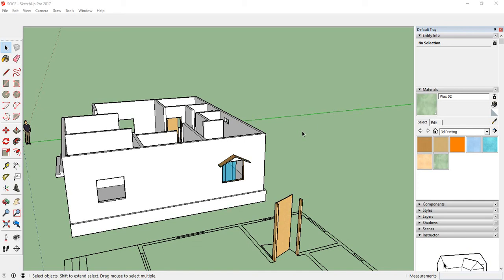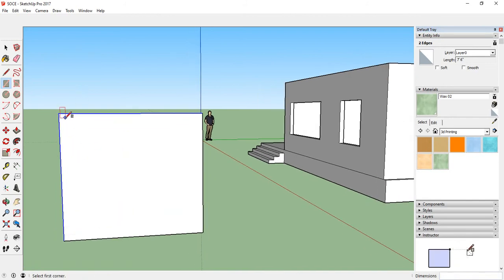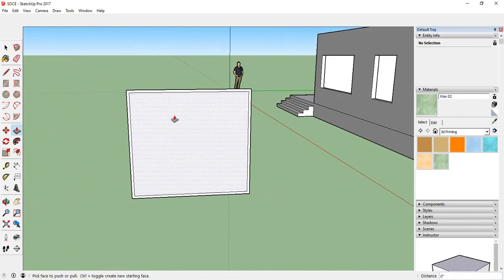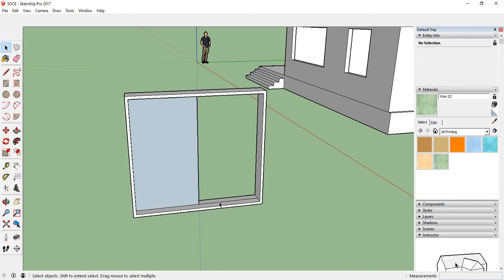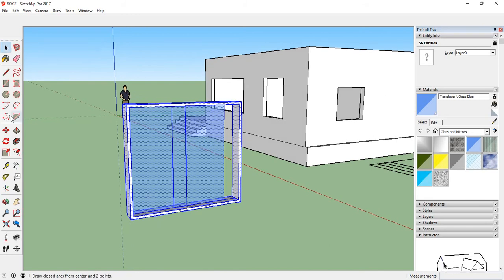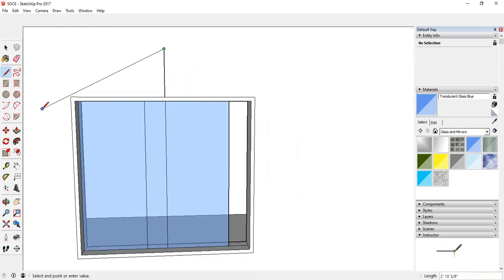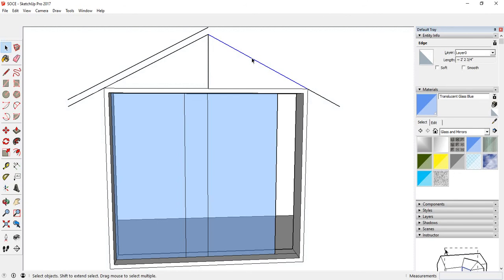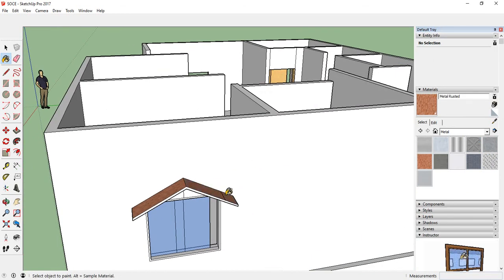Sketchup pro tutorials for beginner | Draw Windows for AutoCAD plan to Google Sketch up | L-21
Draw Windows for AutoCAD plan to Google Sketch up